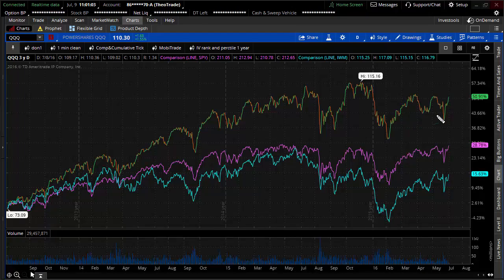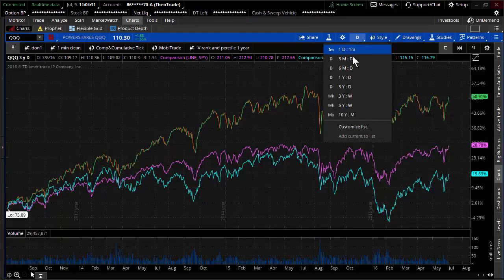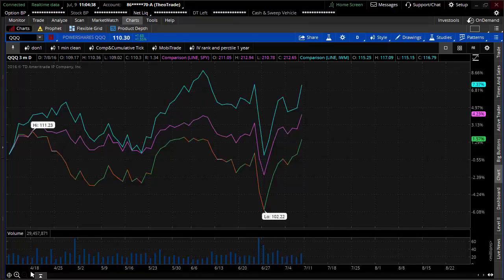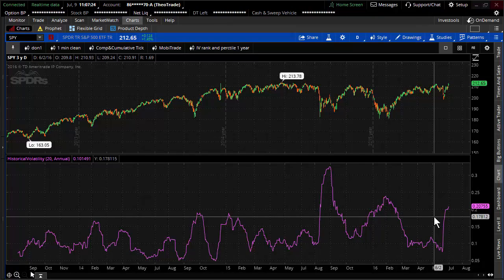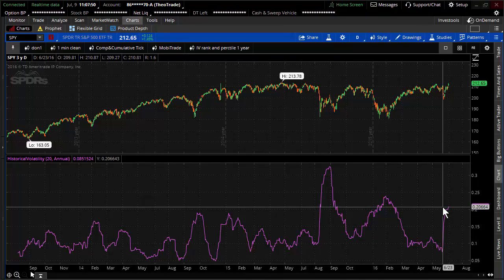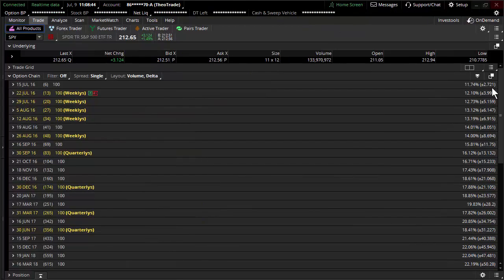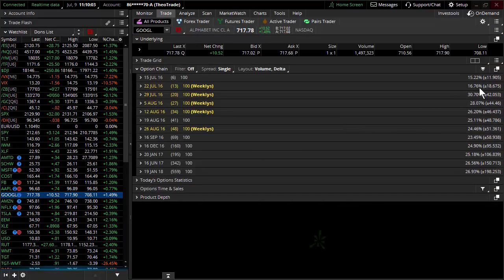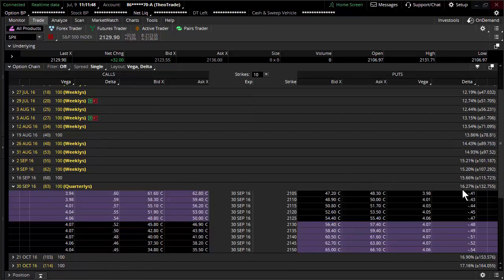Relationships in the Market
There is divergence in the force... the market that is. Looking at the 3 major indexes - the SPX, RUT, and QQQ - the weakest index has become the strongest and the strongest the weakest. One thing that we have been harping on is historical volatility vs. implied volatility. Everybody wants to be premium sellers including us at TheoTrade. However, we have a shift in dynamics that traders need to be aware of or they will be run over by the market. When historical volatility exceeds implied volatility the juice isn't worth the squeeze. This is a rare time in the market when you want to be long gamma (AKA an option buyer). TheoTraders buy options the smart way though through debit spreads. We recommend In Out Spreads in today's market. Let's dive in...